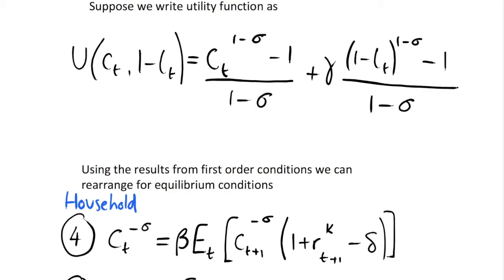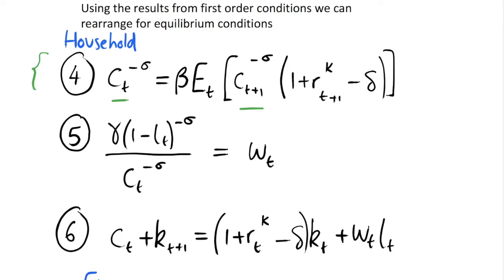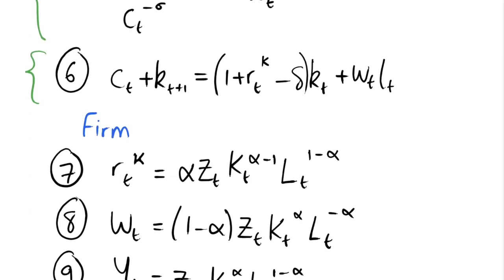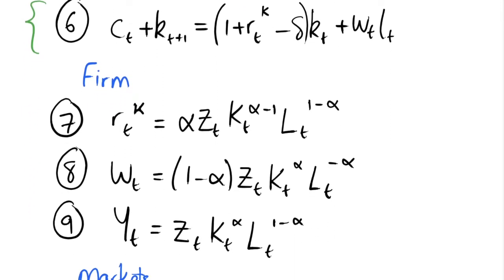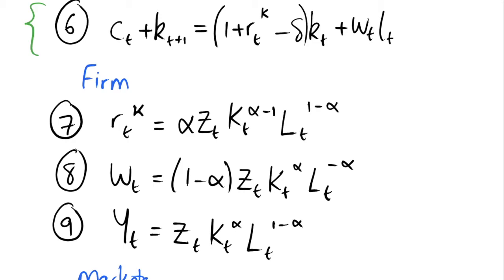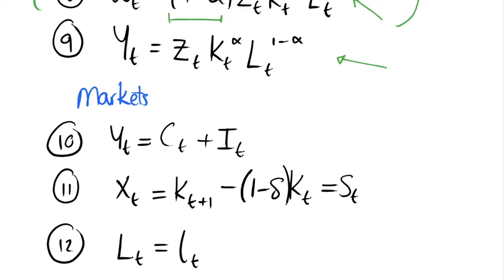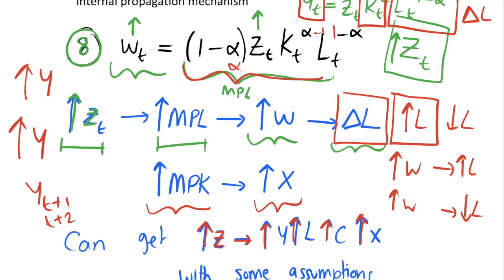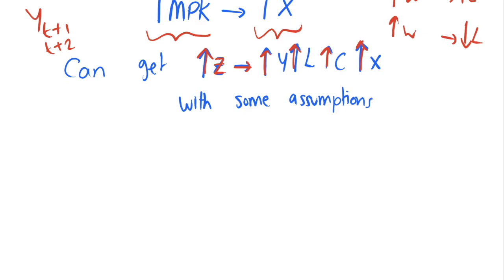Propagation Mechanism of Real Business Cycle Models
I derive some equilibrium conditions of the RBC economy and thus can discuss the propagation mechanism that it generates.

By making some assumptions about the form of our utility functions, for example that we have isoelastic, or constant elasticity (CES) functions, we can take derivatives and find some equations which characterise these variables in equilibrium. I use these to show how the model can be solved, and show how a shock to the technology or productivity parameter Z will propagate in the economy.

The Real Business Cycle model may be attributed to Kydland and Prescott (1982)
Kydland, F., & Prescott, E. (1982). Time to Build and Aggregate Fluctuations. Econometrica, 50(6), 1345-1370.